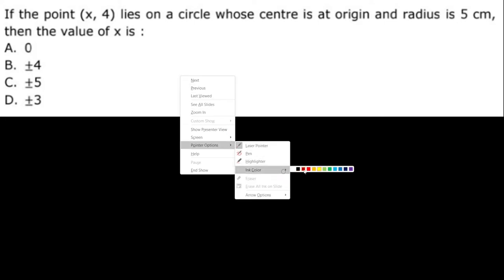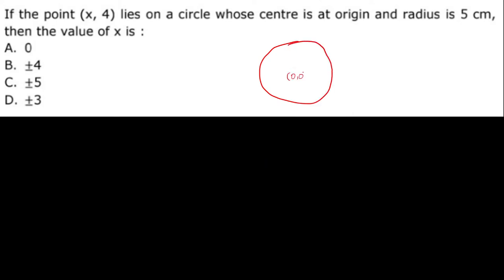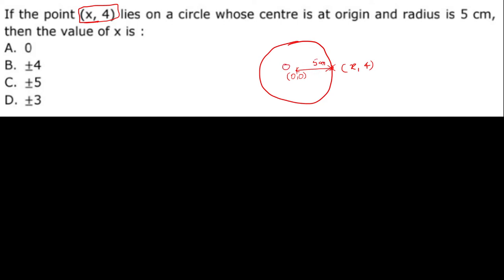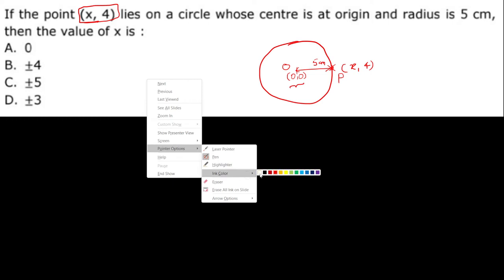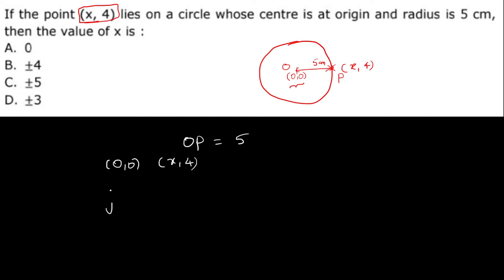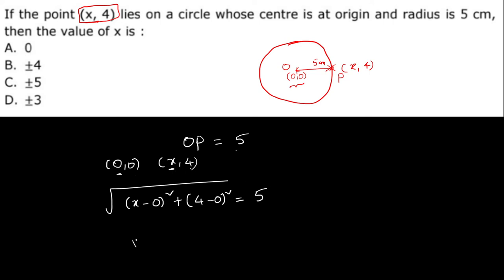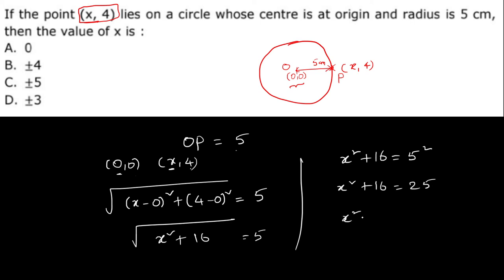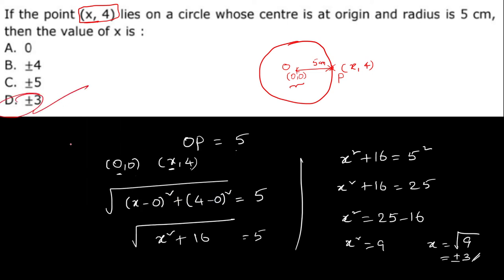point (x,4) lies on a circle and radius 5 cm. CBSE#tutor lokesh